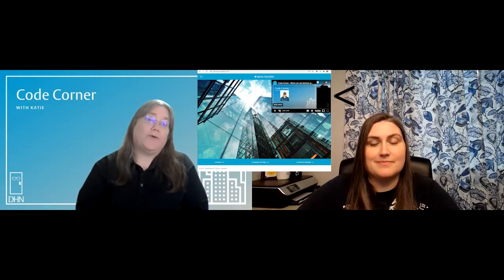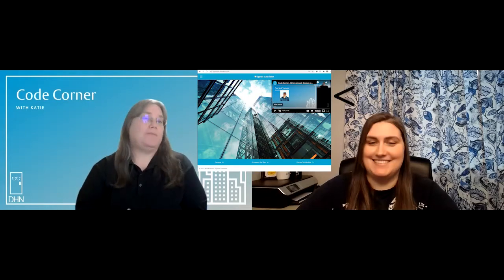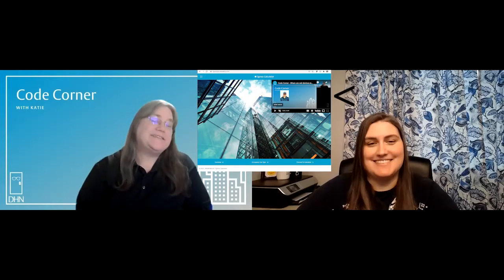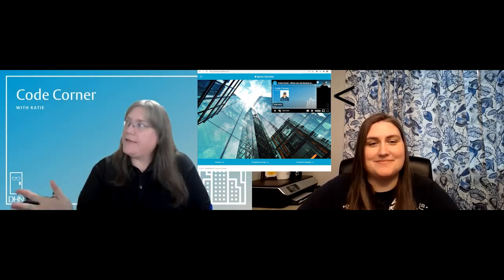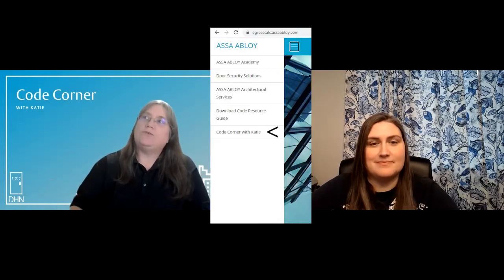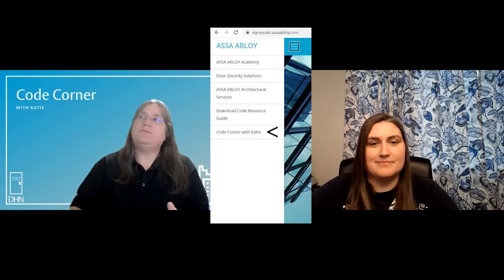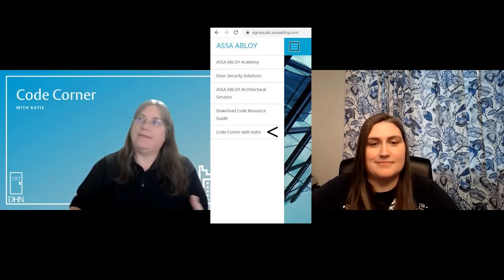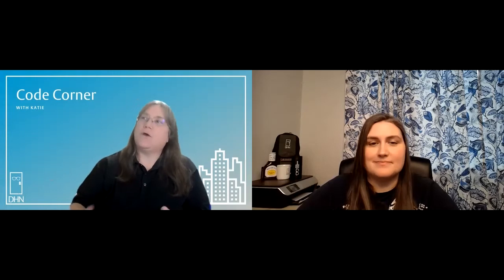Interview - Egress Calculator Update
Katie Flower recently updated the Egress Calculator to the IBC 2021 code. We talk about enhancements and upcoming trainings.

Egress Calculator classes are titled: Calculating Occupant Load and Egress Width